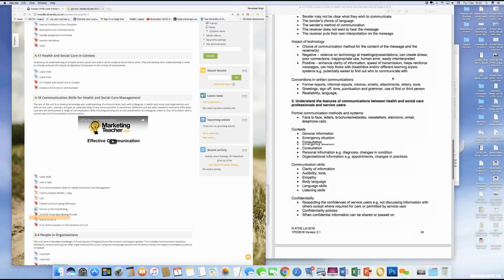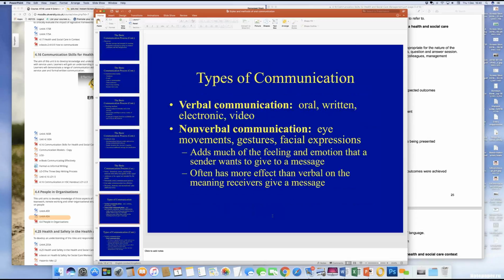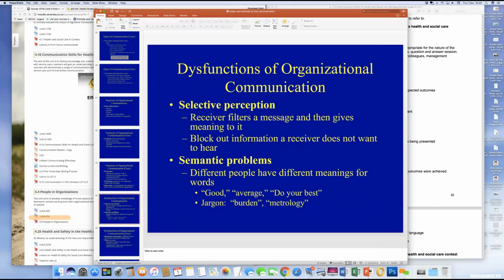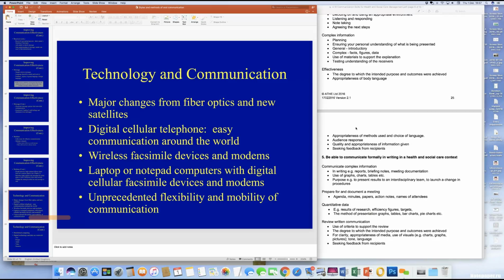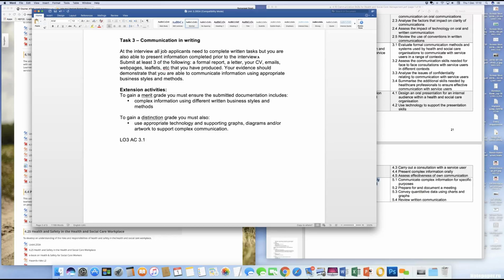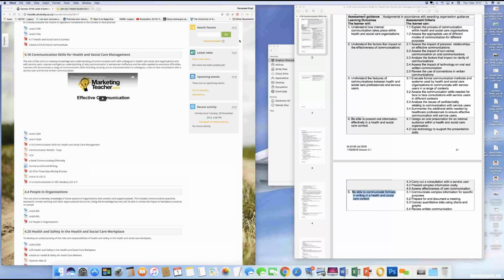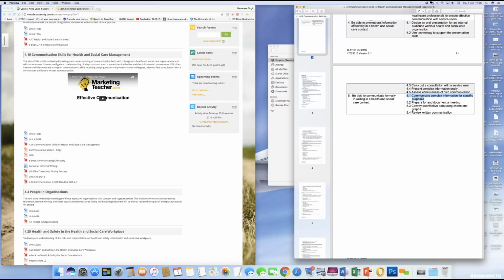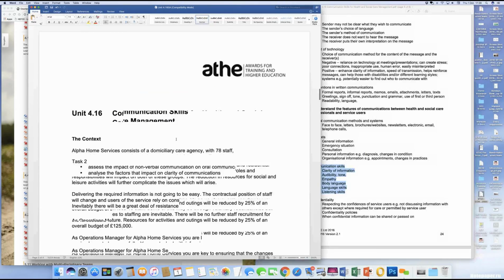Unit 4.16 Communication Skills for Health and Social Care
ATHE Level 4 Extended Diploma in Healthcare Management